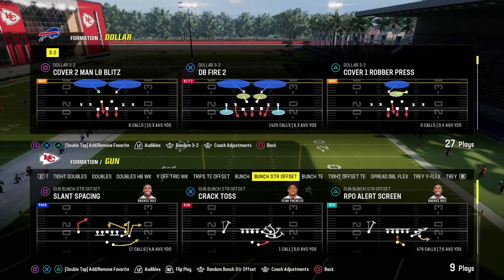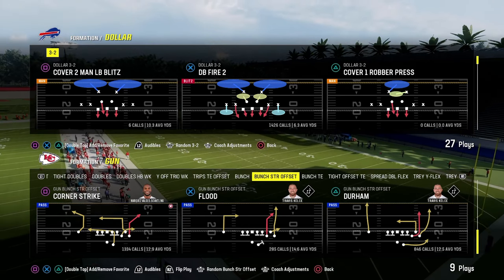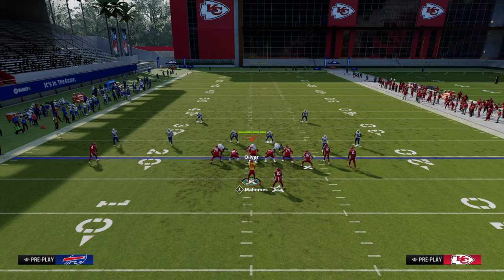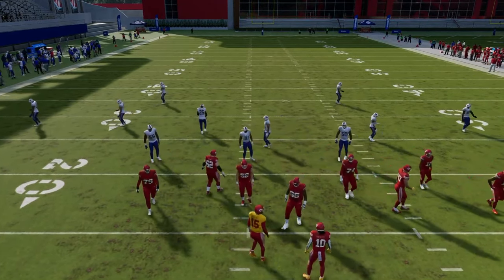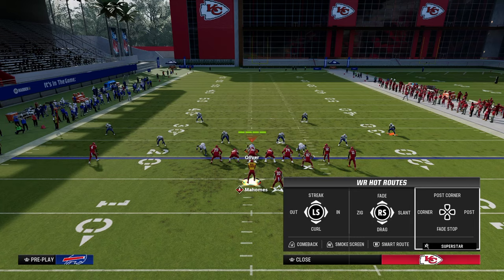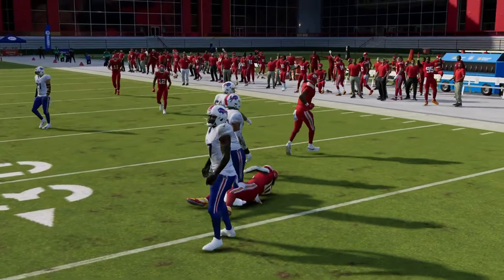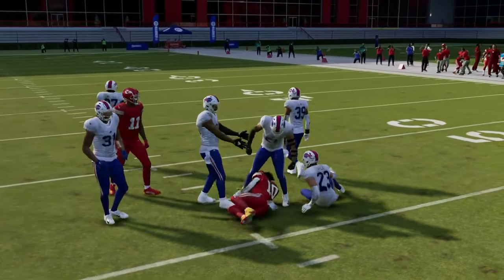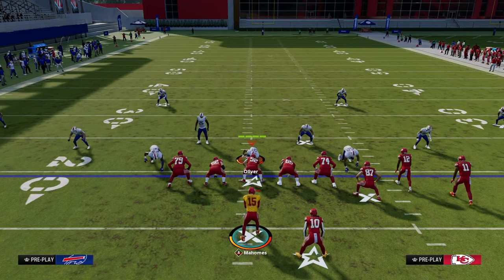How I BUILD The BEST Offense EVERY YEAR (guide)